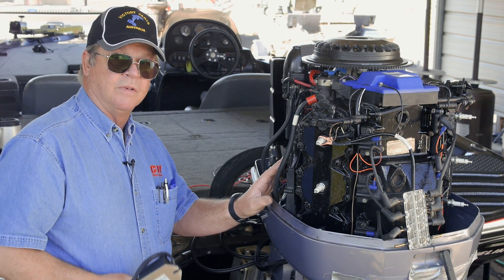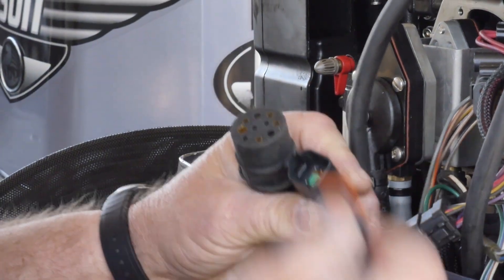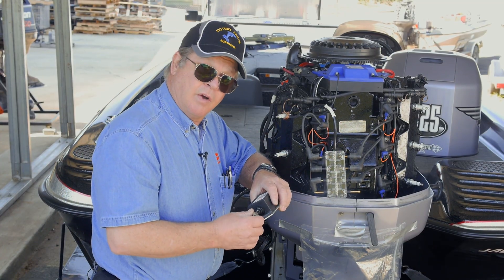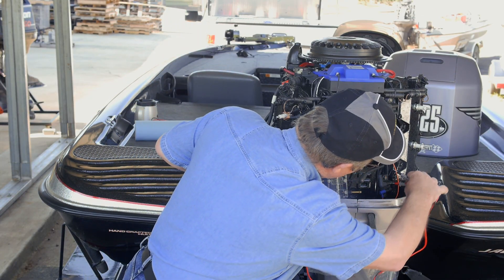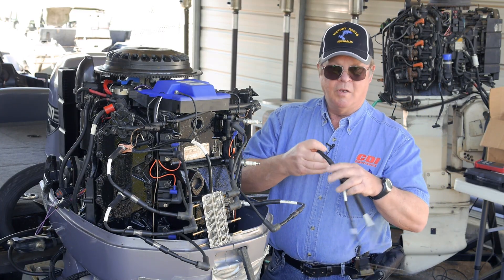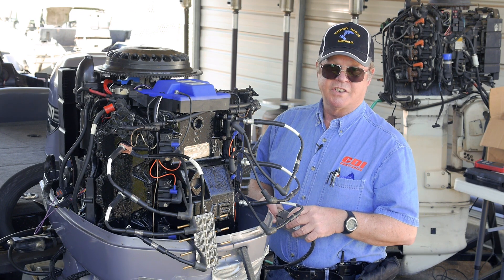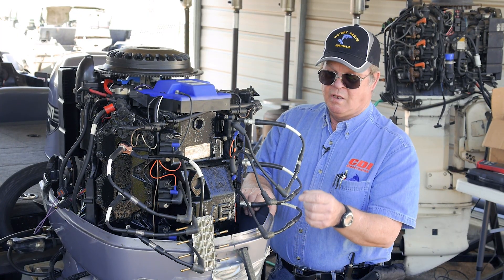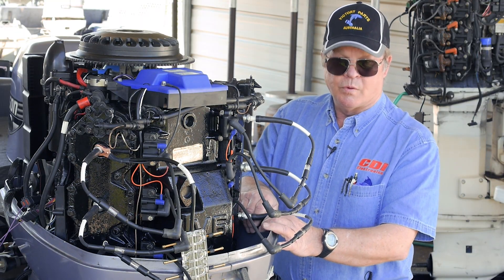How to Diagnose a Cylinder Misfire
Clark Beard, CDI Electronics' Senior Technical Service Specialist, walks us through how to diagnose a cylinder misfire. Please check out the links below to see the tools and test equipment Clark recommends using to help you diagnose a misfire.